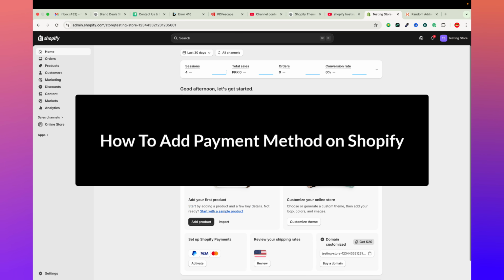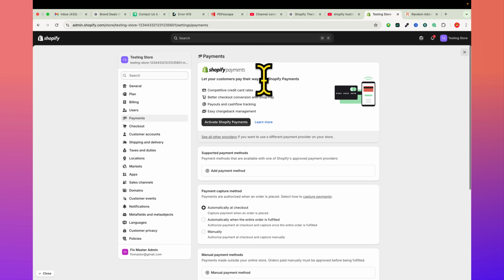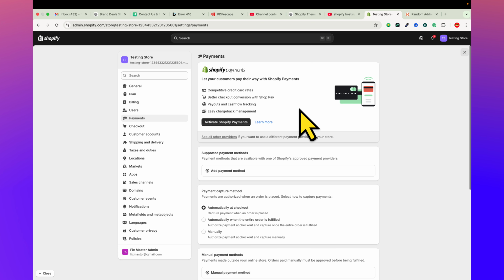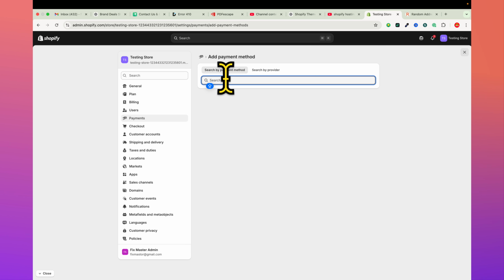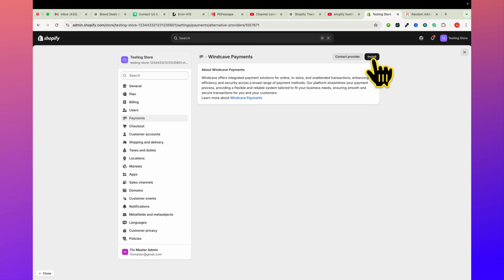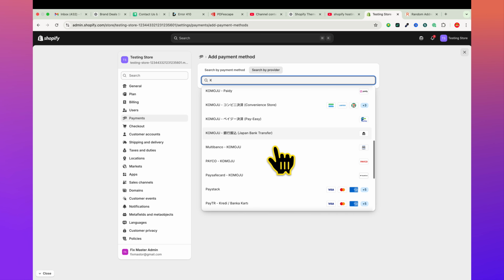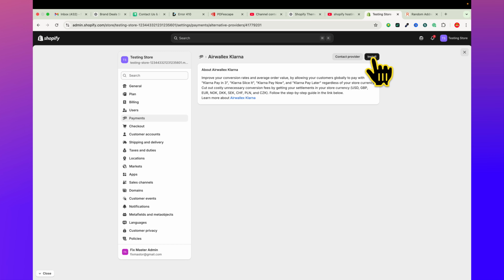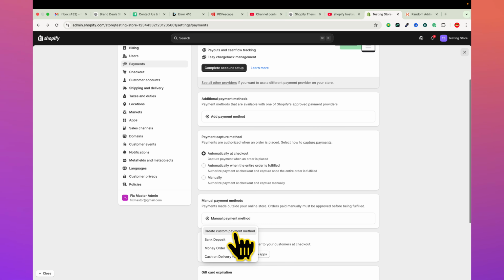How To Add Payment Method on Shopify (Quick Tutorial 2026)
Learn how to add payment method on Shopify step-by-step.

I’ve covered all the important payment options including Shopify Payments, PayPal, Amazon Pay, Klarna, third-party payment providers, and manual payment methods, so you can choose the best setup for your store.

Whether you're just starting or optimizing your checkout system, this guide will help you properly configure and activate all payment options without confusion.